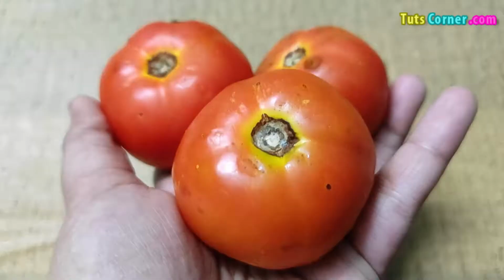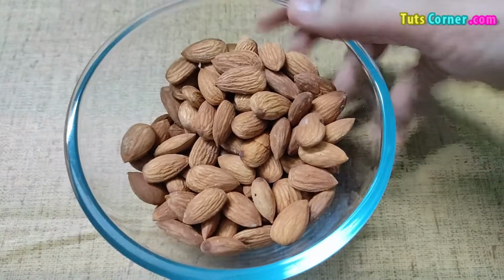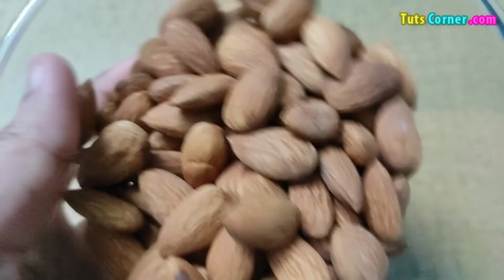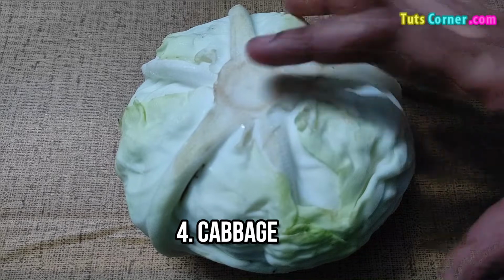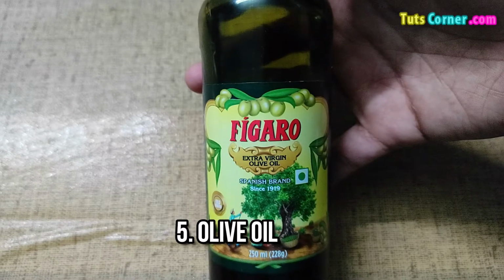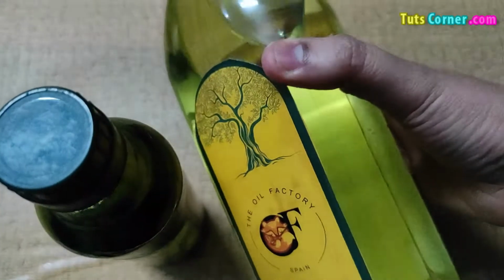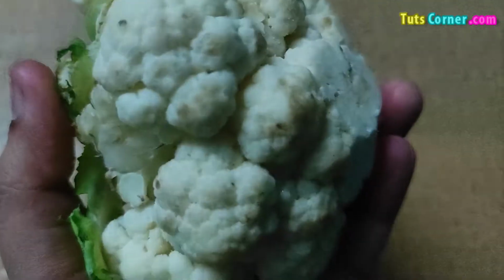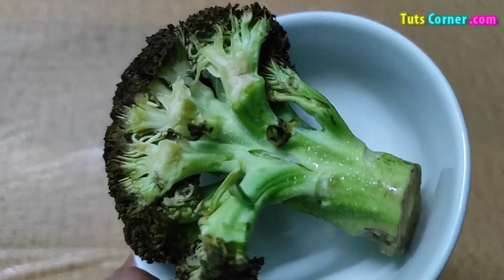Low Carb Foods for Diabetics | Low Carb Foods for Diabetes | Low Carbohydrate Foods for Diabetics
Watch what are the best low carb foods for diabetics. Include these diabetic friendly low carbohydrate foods in your diet.